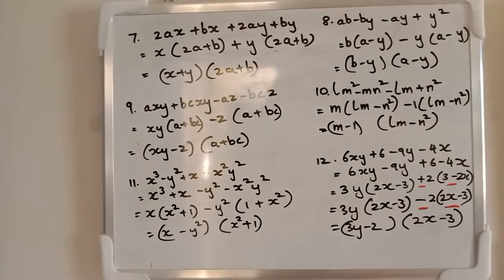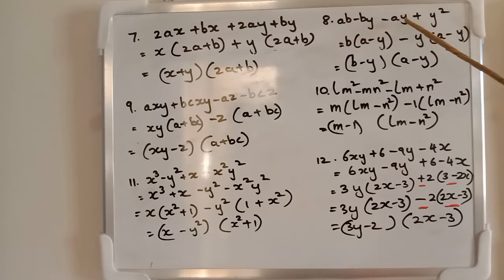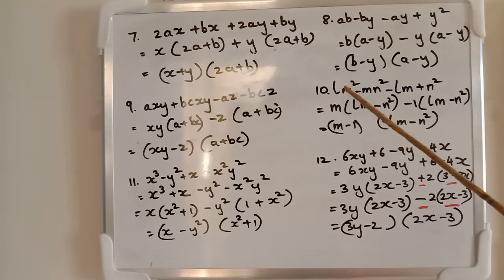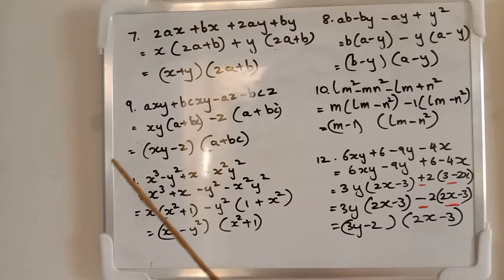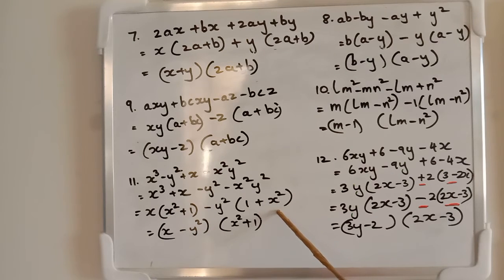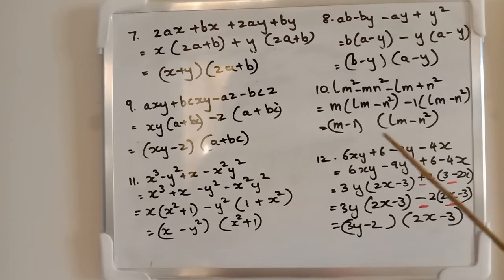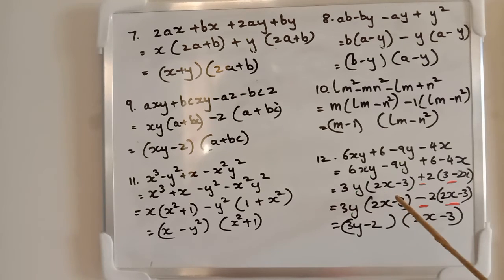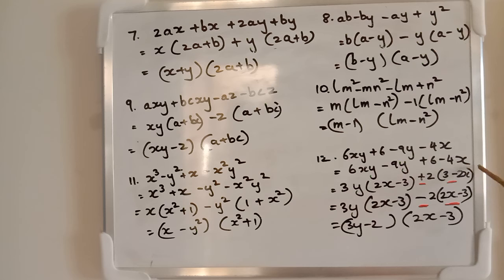CBSE class 8 maths Factorisation part 11 Rd Sharma Exercise 7.4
practice kids!!